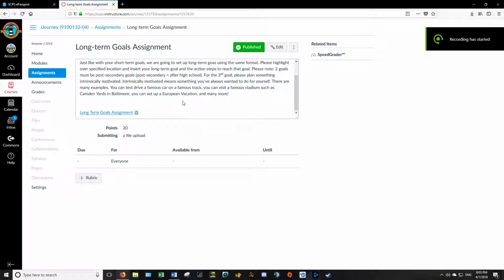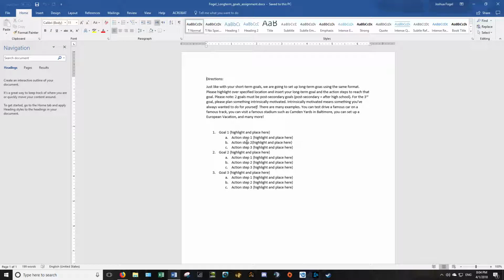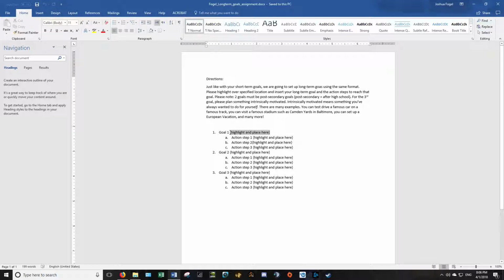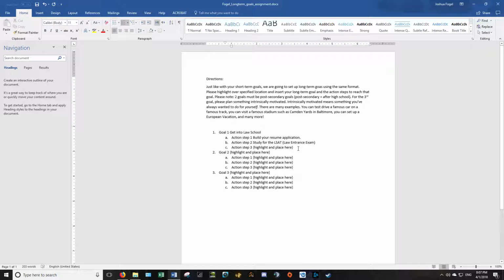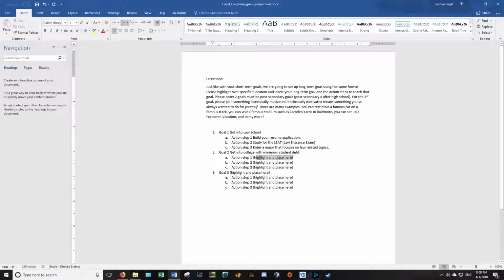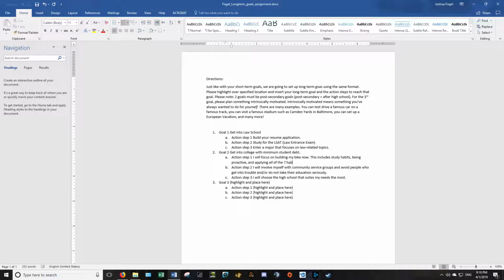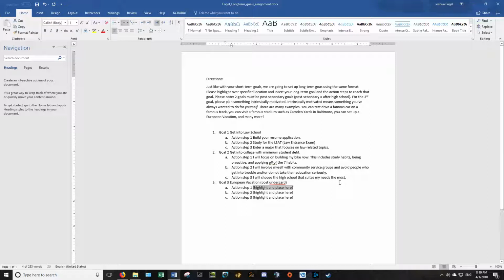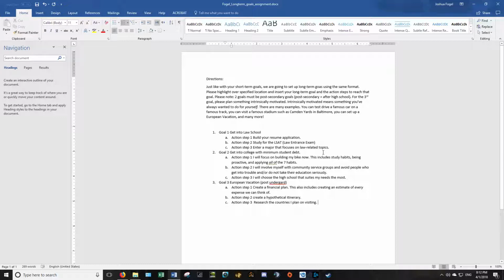LongTermGoalsAssignment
This is the long term goals assignment.